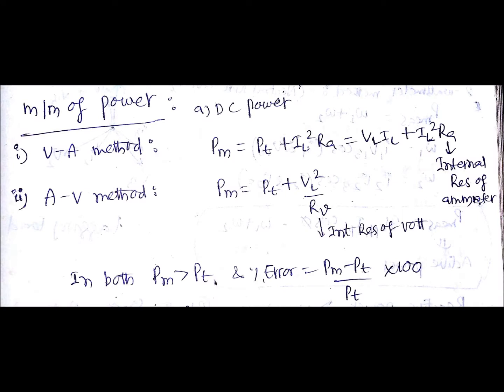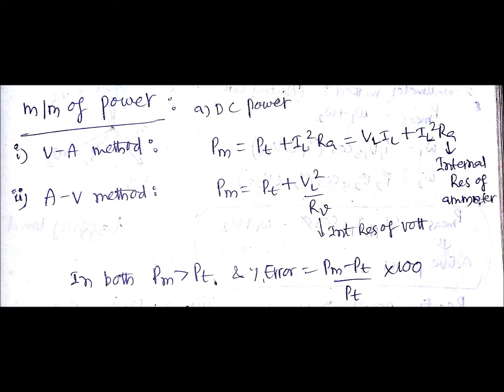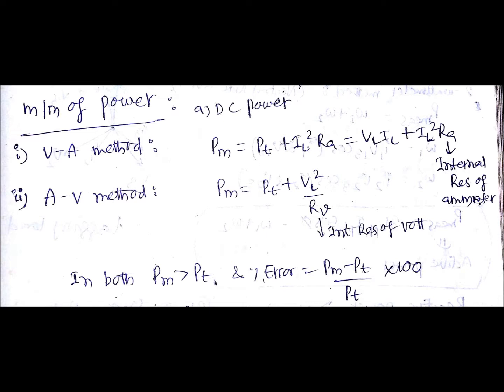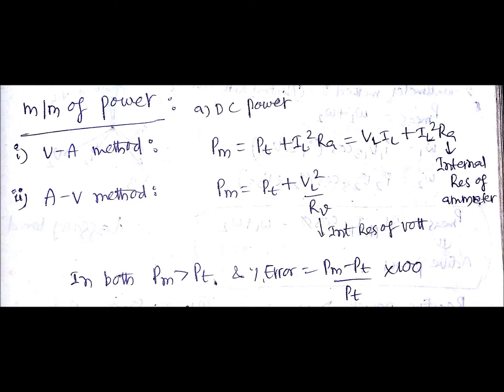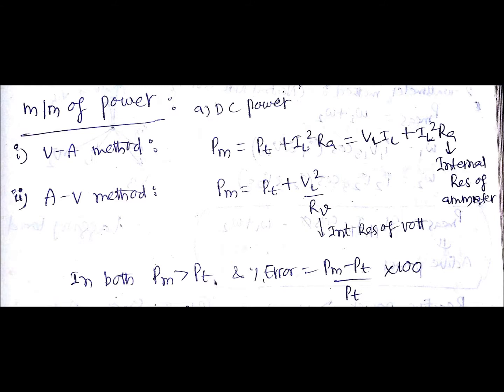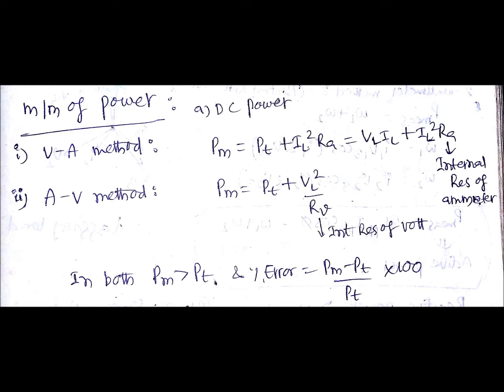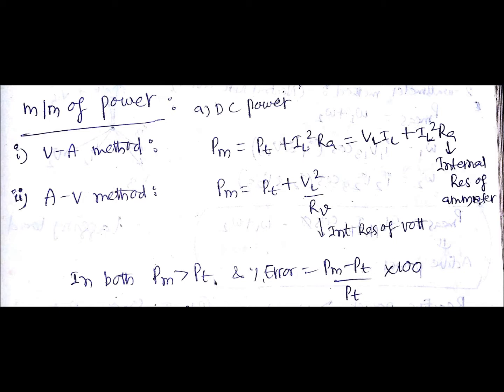Lec 15-Measurement of DC Power,Electrical Measurements || Electrical Engineering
Measurement of DC Power,Electrical Measurements Here in this channel you'll get updates related to the important points/topics in Electrical & Electronics Engineering useful for Examinations like Competitive Exams, Semester Exams, Written Tests, Interviews etc..Along with the lectures you'll find my travelling videos because it is a great learning experience for me.So I would like to update things which will be useful for improving your Learnings of life.Remember the name "Life Learning Studio", Thank you :-) follow us